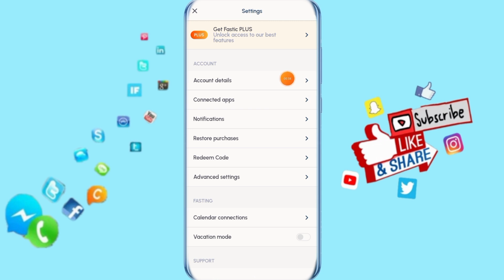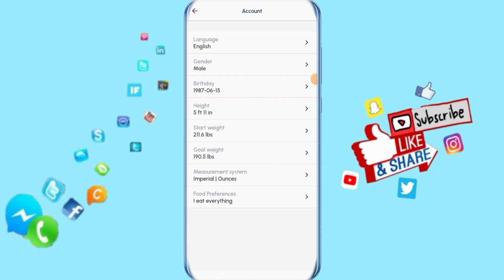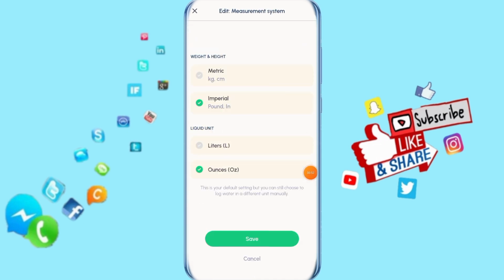How To Select Measurement System On Pedometer App